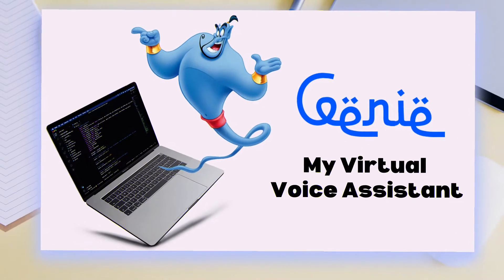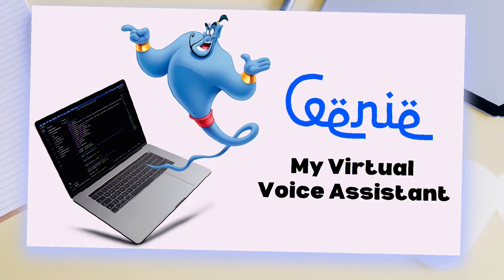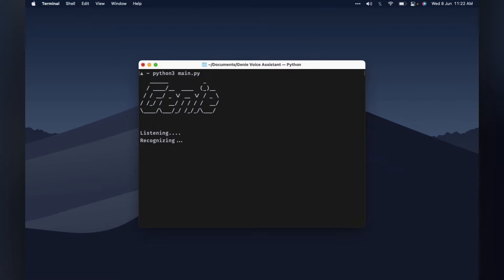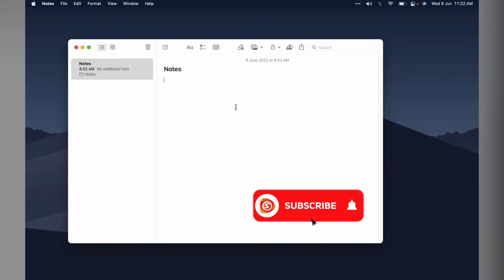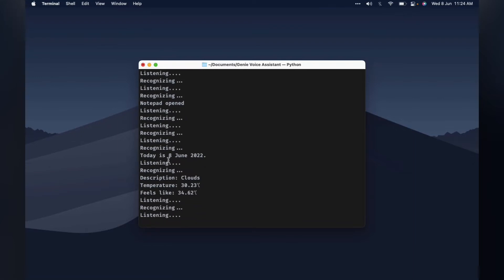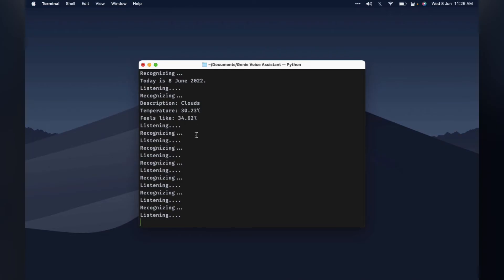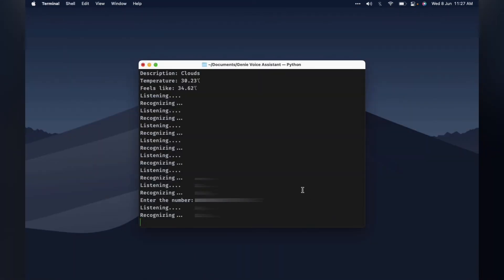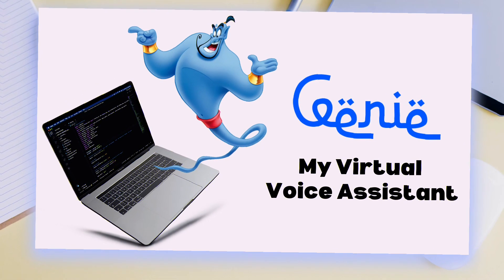Genie - My Virtual Voice Assistant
🧞‍♂️ Genie is a Python-based voice assistant for your computer which can carry out a variety of tasks by employing certain well-defined commands.

Genie draws inspiration from the character "Genie" from the Disney Movie Alladin. Genie runs in the background of your computer and wakes up whenever you wish so!

⌚️| Chapters:
0:00 Intro
0:56 Feature Showcase
3:51 Outro

2. C Y G N - Tropical Midnight